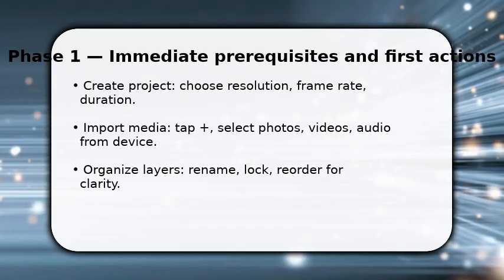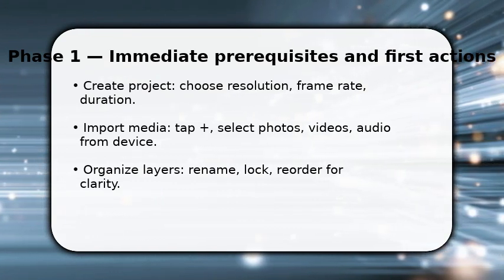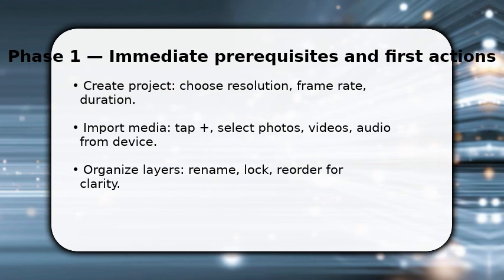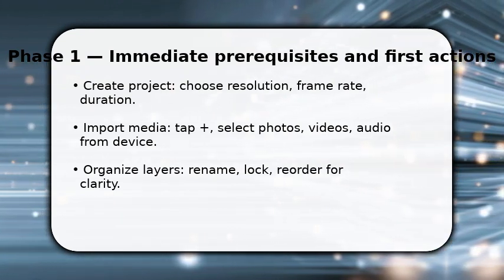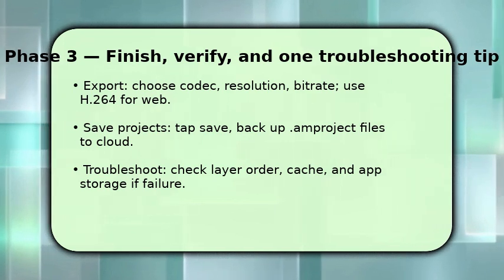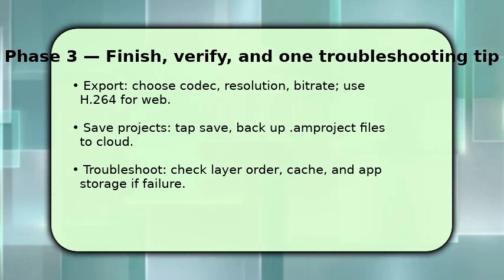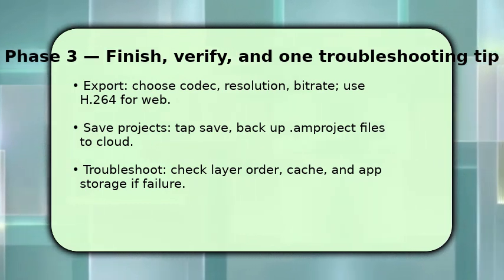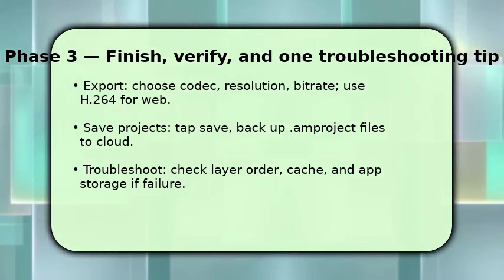How to Use Alight Motion App - Full Guide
How to Use Alight Motion App - Full Guide | 🔒 Surfshark VPN Deal — Stay private and secure. $1.99/mo + 3 Months Free ▸

Dive into the world of animation and discover how to master Alight Motion, a powerful tool for creating stunning visual effects. This comprehensive guide covers everything from installation to advanced techniques.